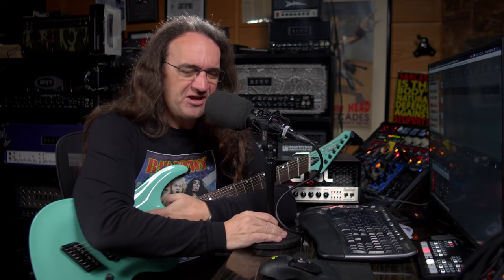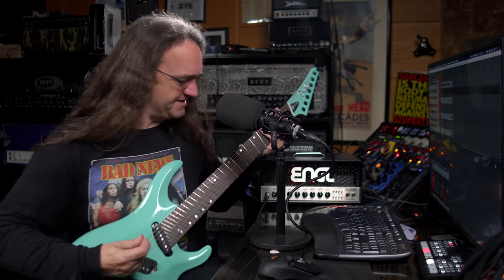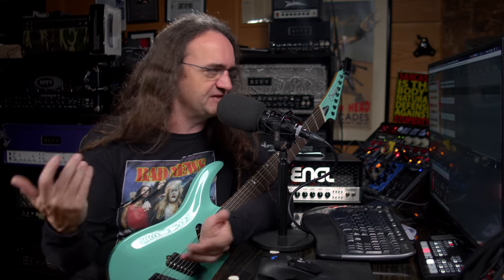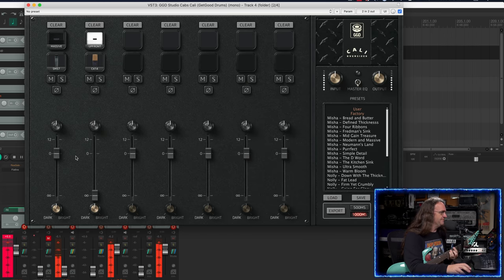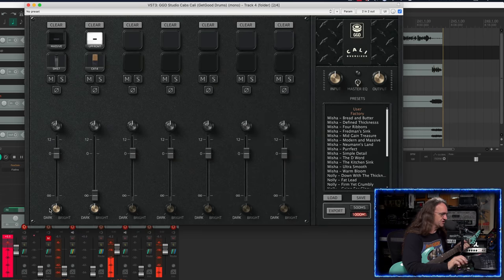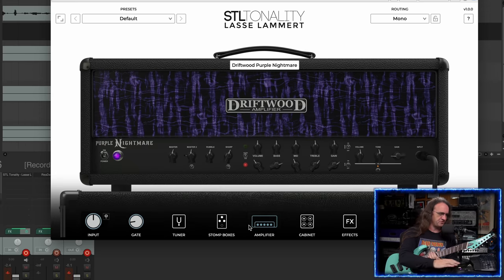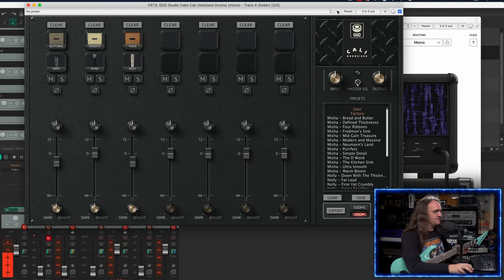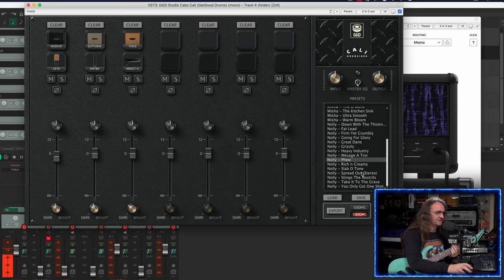Are Nolly's "Cali Cabs" ANY GOOD?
GGD Recently released the "Cali Cabs" collection:   A whole bunch of Mesa Cabinet impulses featuring cabs from when Celestion was still making Vintage 30s that sounded good.    Is this plugin worth the $40?

Many thanks to Jackson Ward & Charles "Mercurial" for the full mix performance!

00:00 - Today's Vintage 30 sucks.
03:50 - Plugin Overview - Cabs and Mics
06:18 - Trying out the Cabs
08:00 - Trying out the Mics
09:32 - Blending in more cabs/mics
11:29 - GGD Cali in a Full Mix
12:41 - GGD with an amp Sim
13:56 - Presets by Misha and Nolly
15:00 - Final Thoughts